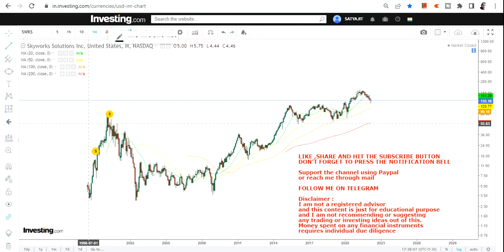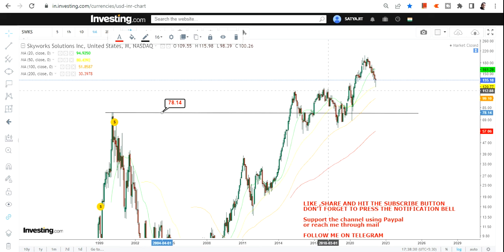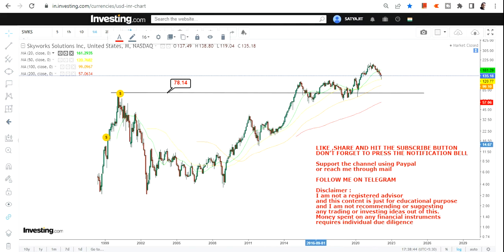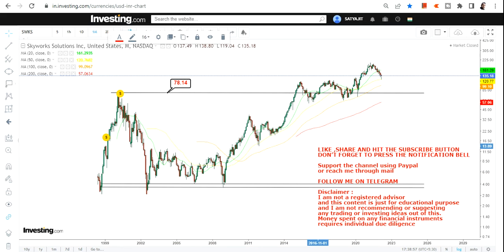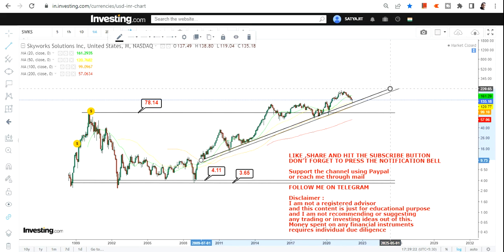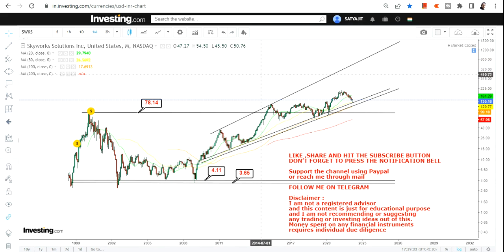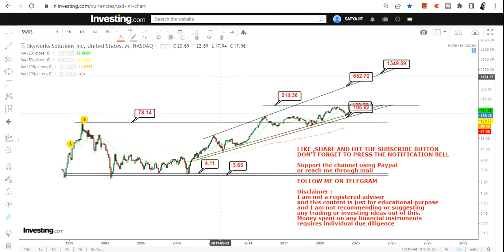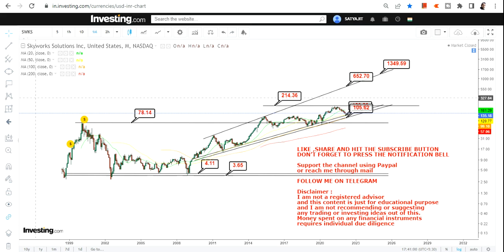SKYWORKS SOLUTIONS INC STRONG UPTRENDING CHART | SWKS TREND ANALYSIS | SWKS STOCK FORECAST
About the video: Hello friends, in this video of my You Tube Channel, I am going to discuss about SKYWORKS SOLUTIONS INC STRONG UPTRENDING CHART | SWKS STOCK UPDATE |  SWKS STOCK TARGET |  SWKS STOCK ANALYSIS |  SWKS STOCK NEWS |  SWKS STOCK FORECAST |  SWKS STOCK REVIEW |  SWKS STOCK FORUM |  SWKS STOCK |  SWKS STOCK BUY OR SELL |  SWKS STOCK AFTER HOURS

About the channel:
I will provide educational, informative and stock/financial market (satyajitdasgupta,skyworkssolutions,swks) related contents in this channel